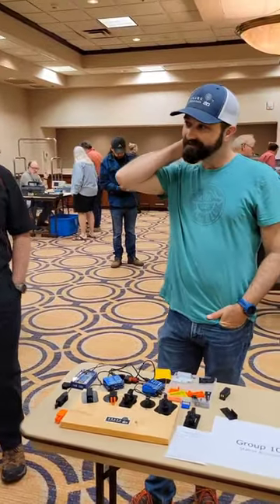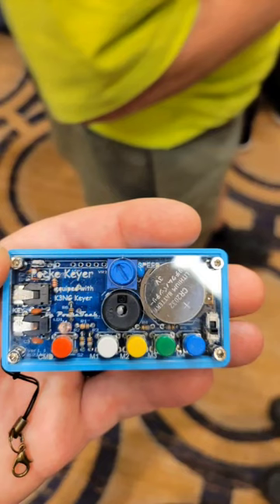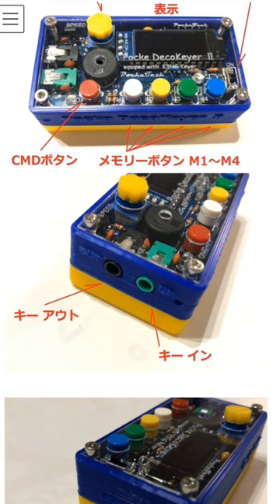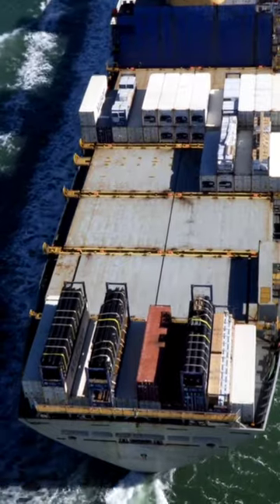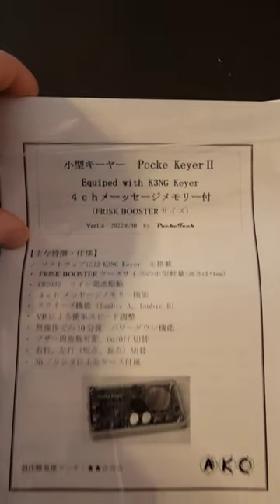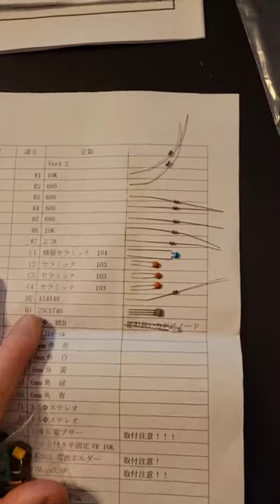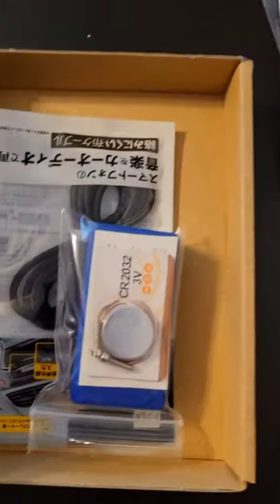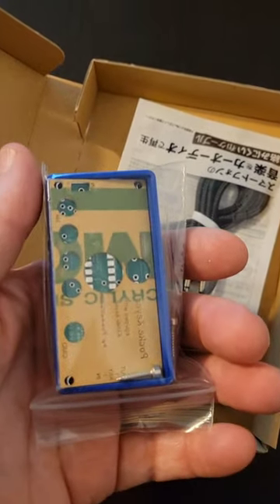Pocke KeyerII Morse Code Keyer by PockeTech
The Pocke KeyerII Morse code keyer sold by PockeTech is a ham radio Morse code (CW) keyer that allows you to send Morse code on any cw paddle.  It uses the popular K3NG keyer,  It is shipped from Japan in kit form.

Prices may have gone up now, but I purchased it for $21.50 plus $5 sea mail (2-3 months).  Other shipping options are available including a 2 week arrival time.